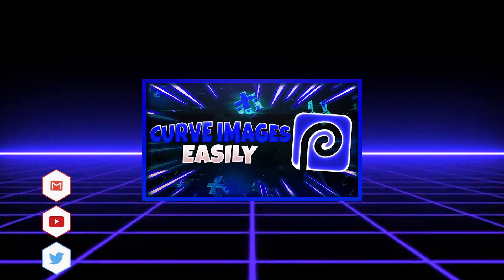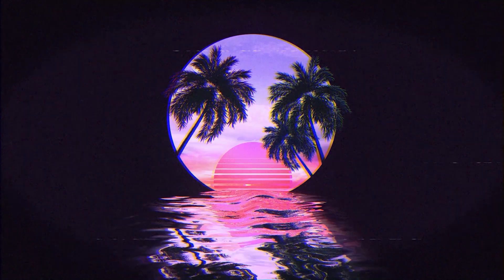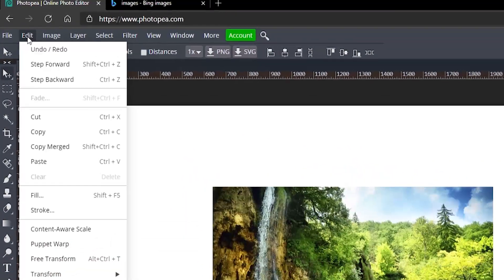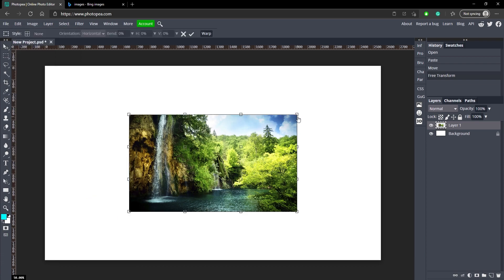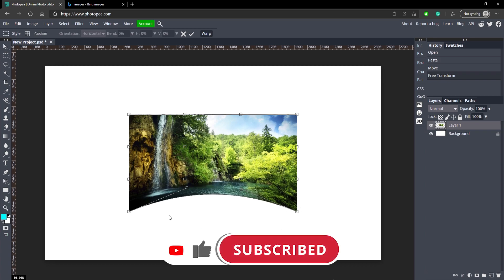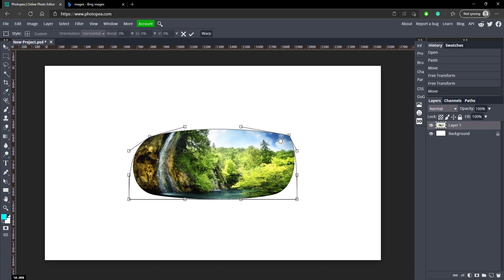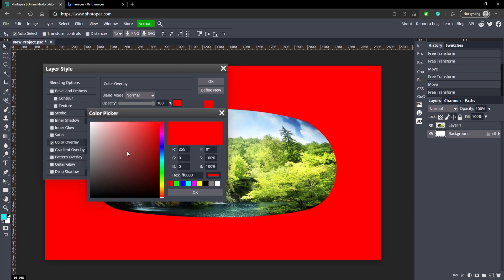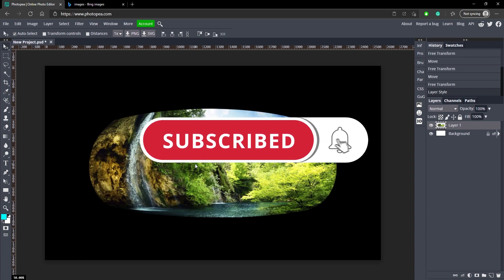How to CURVE IMAGES EASILY in Photopea!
In this video, I show how to curve your images in Photopea. This process is the same in Photoshop but some of the tools are in different locations. After this tutorial, you should be able to curve your own images with ease.